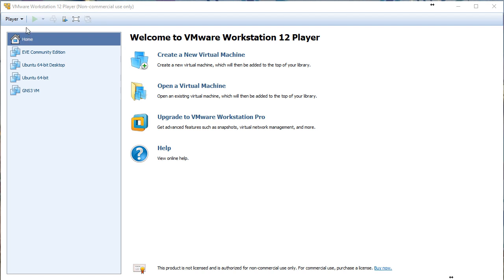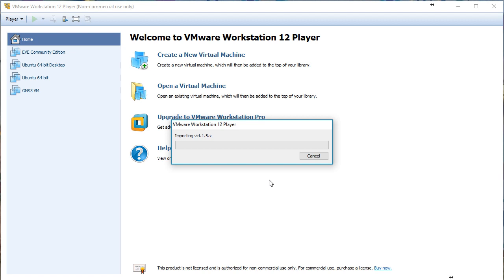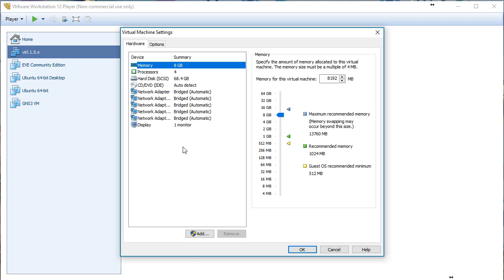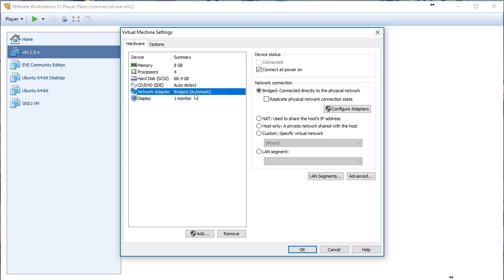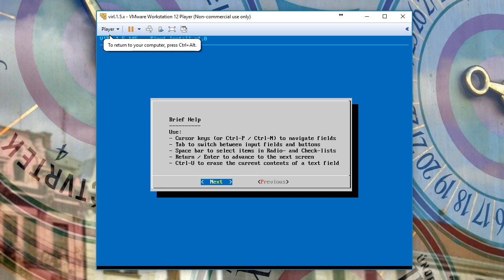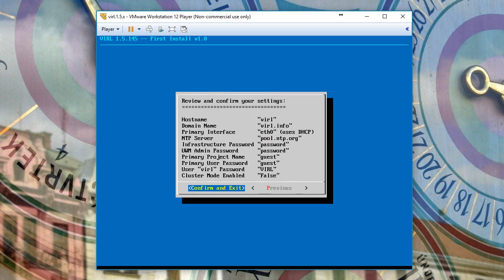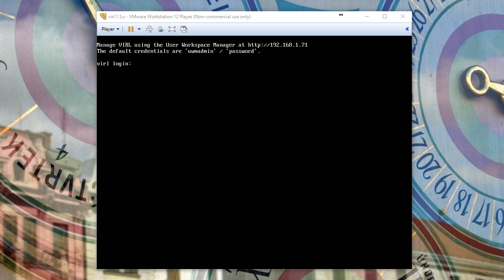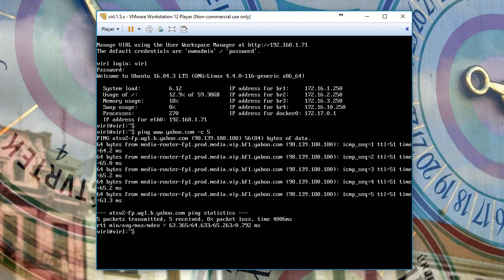Installing the New March 2018 Cisco VIRL 1.5.X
In this video, we install and test the new Cisco VIRL (March 2018).